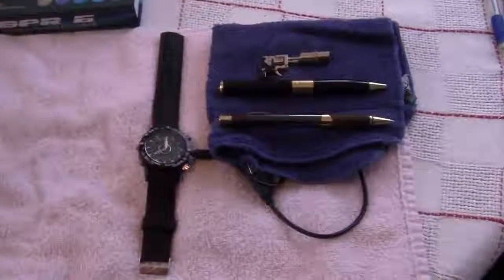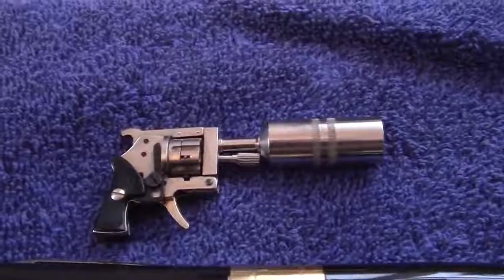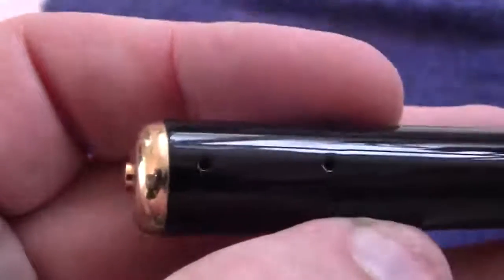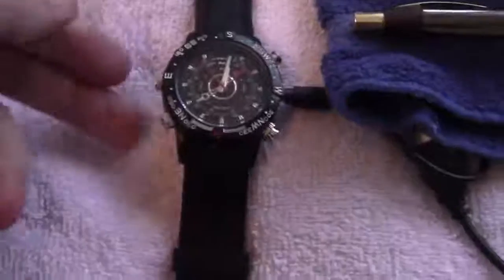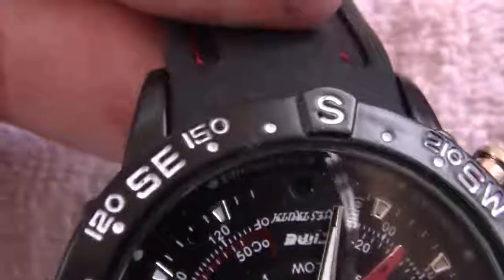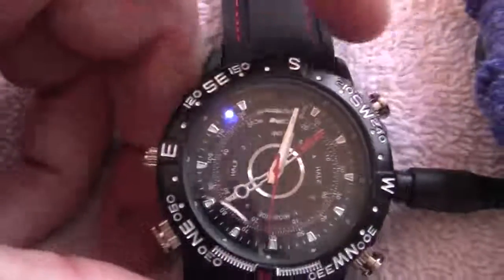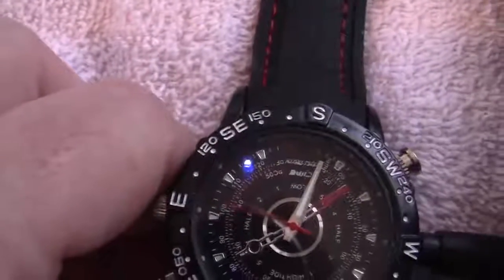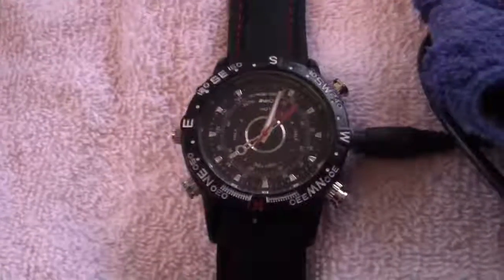AUSTRIAN SPY SECRET WEAPONS!!